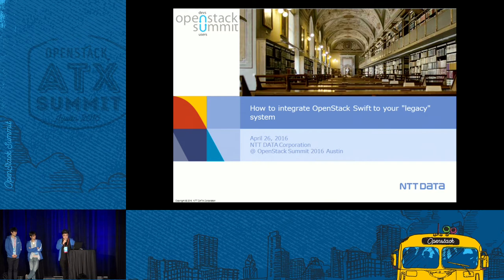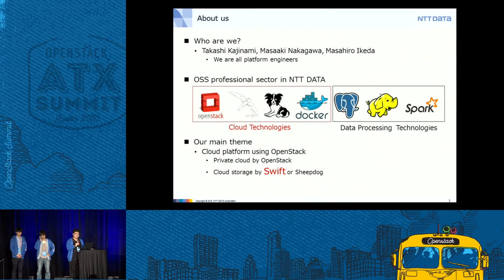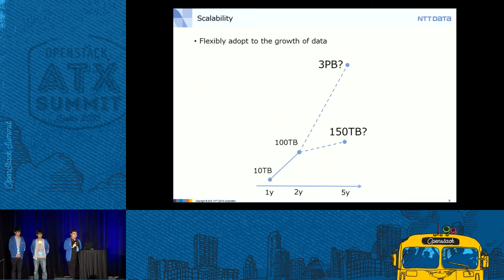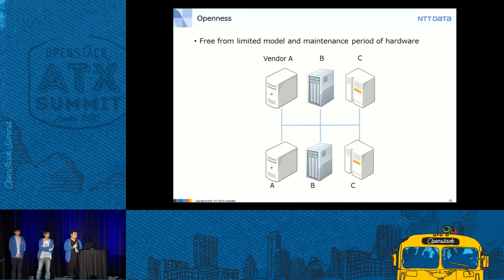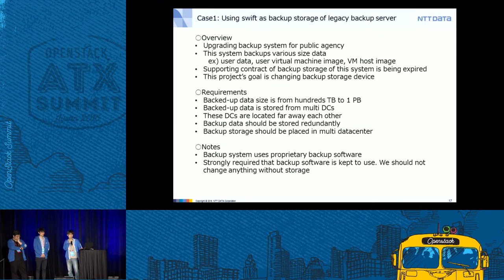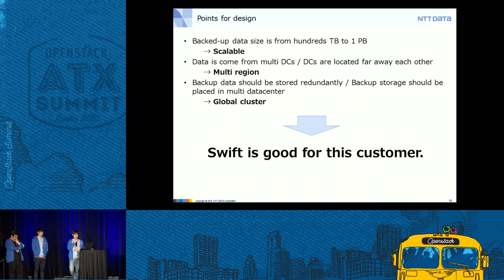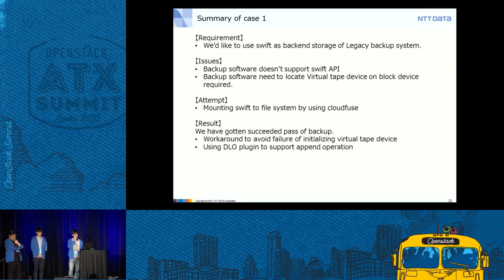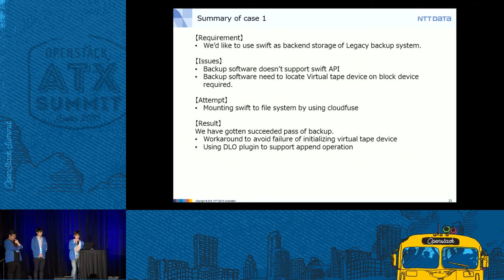How to Integrate OpenStack Swift to Your "Legacy" System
OpenStack Swift is a storage project in OpenStack, which realizes a highly scalable and robust object storage, with low operational cost. We, cloud storage team in NTT DATA, have been offered many projects aiming to replace legacy storage to swift, to store more data more safely with lower cost. In those project, we were often required not to change the existing systems. However, this requirement causes a problem in our integration, when they are so "legacy" that they rarely support REST API. Ma